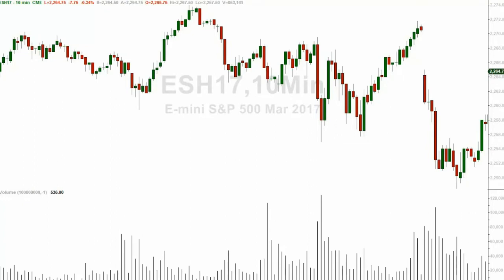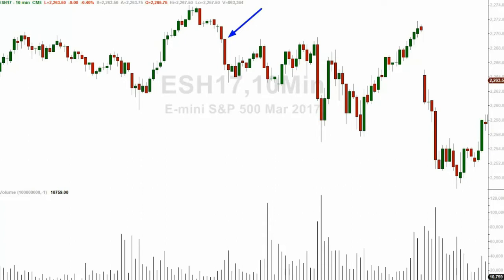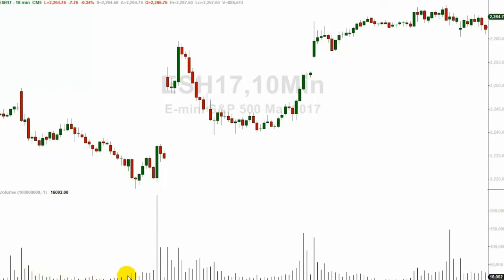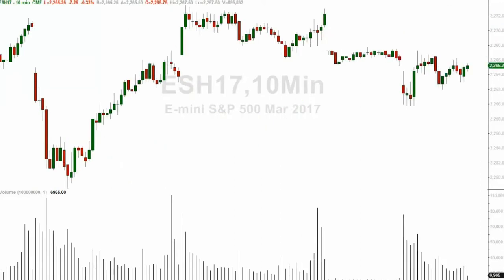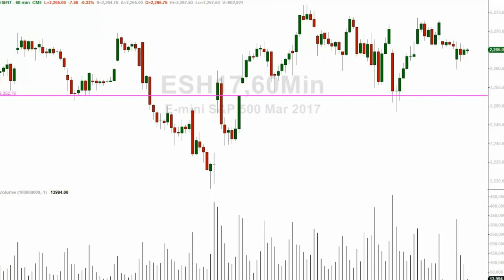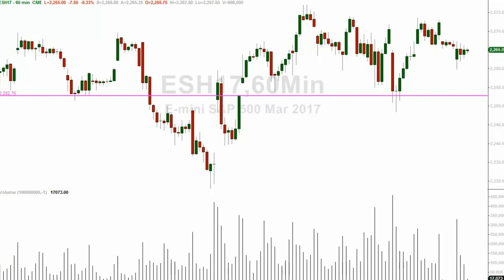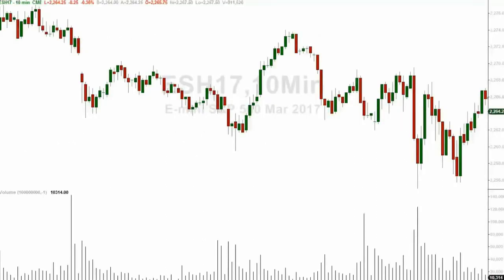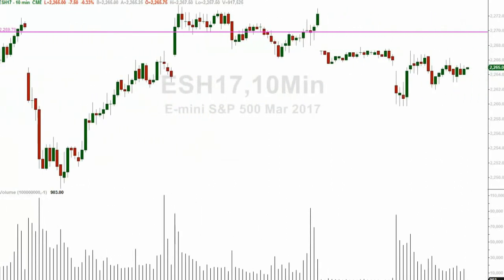Forex Trading for Beginners - Start to see exactly what the professionals see